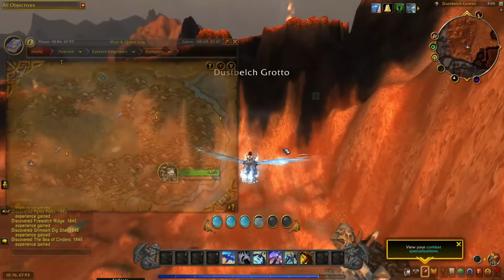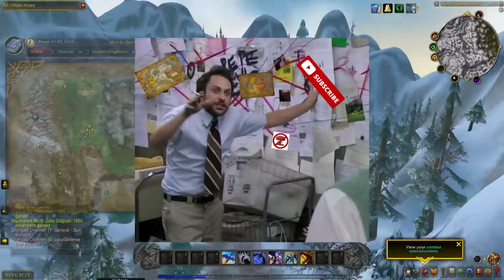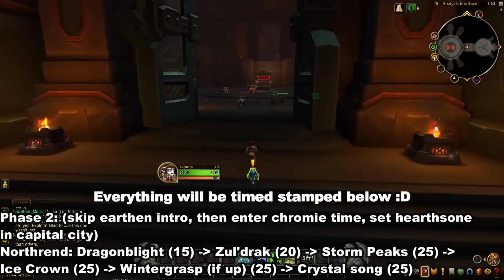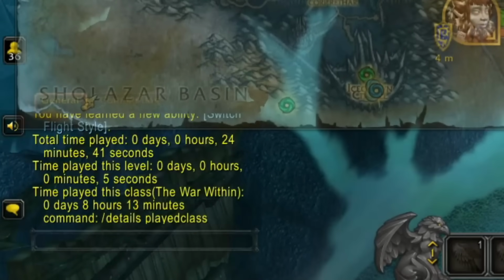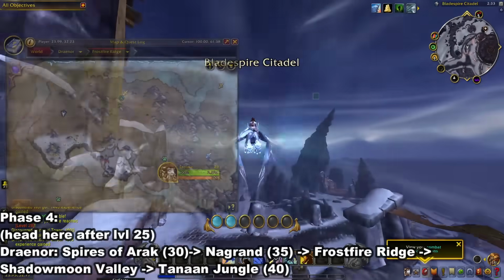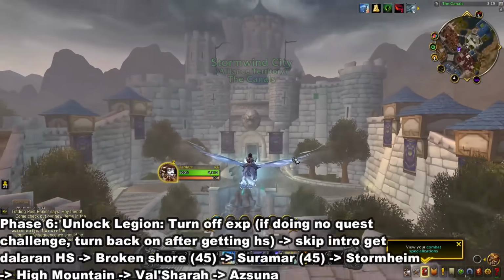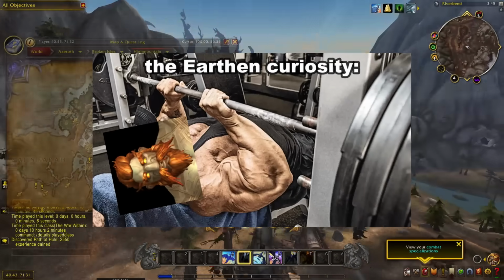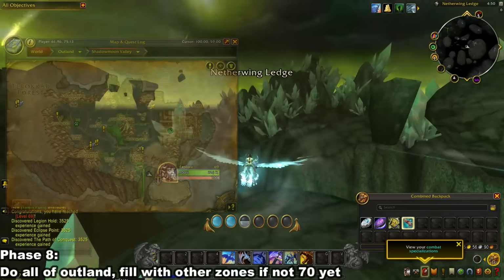I Found the Easiest Way ANYONE Can Level in World of Warcraft (get to level 70 in just 3 hours)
Have you ever wanted to level a character in World of Warcraft without needing to any quests, queue for any dungeons, or fight any mobs? Well do I have a strategy for you! You don't have to be a top 1% to use this leveling method! Just follow my guide and you'll be level 70 in WoW in no time!

Timestamps:
0:00 Intro
2:06 Where not to go.
2:54 Levels 10 to 20
4:06 Levels 21 to 30+
5:26 Levels 30+ to 40
5:57 Levels 40 to 50+
7:28 Levels 50+ to 60
8:22 Levels 60 to 70